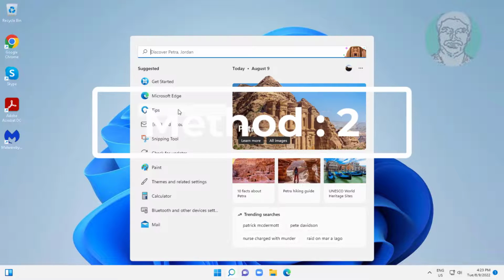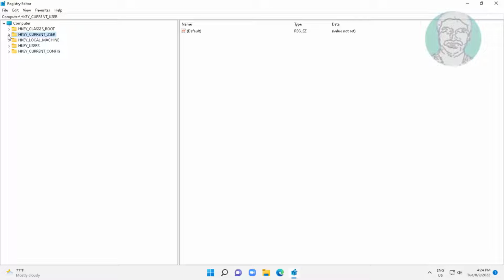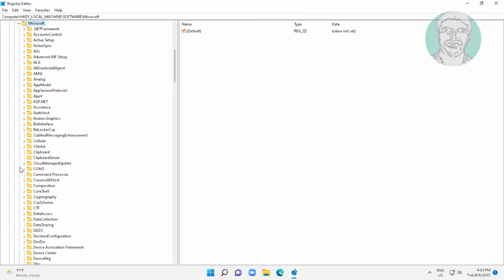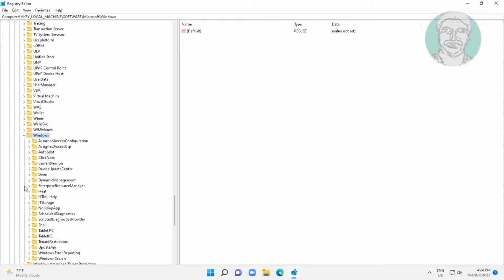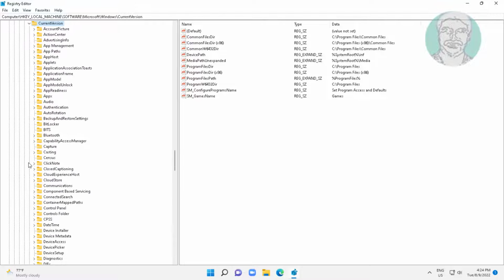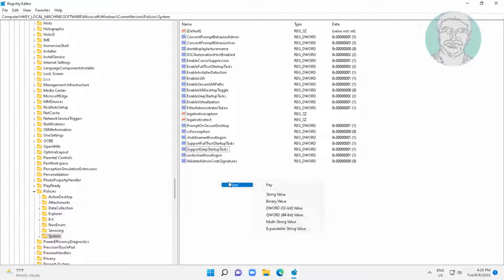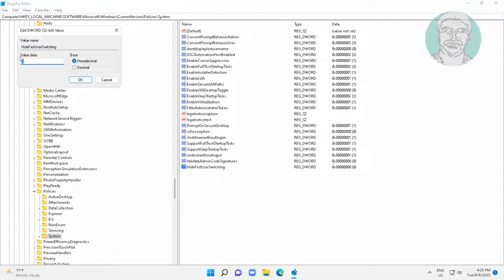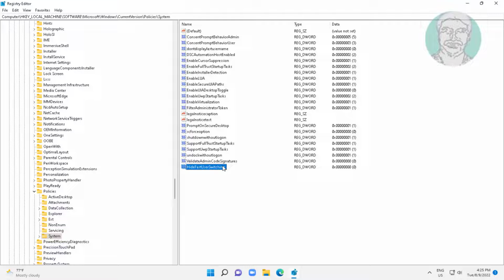FIXED Can’t Switch Users In Windows 11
This Tutorial Helps to FIXED Can’t Switch Users In Windows 11

00:00 Intro
00:08 Method 1 - Local User & Groups
00:49 Method 2 - Registry Method
02:27 Closing